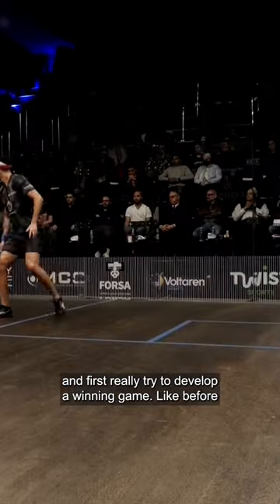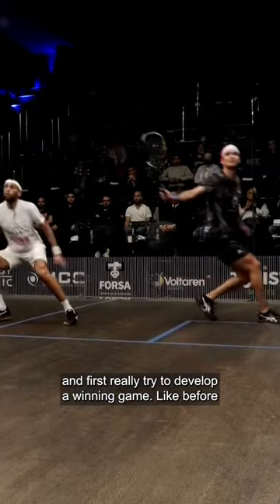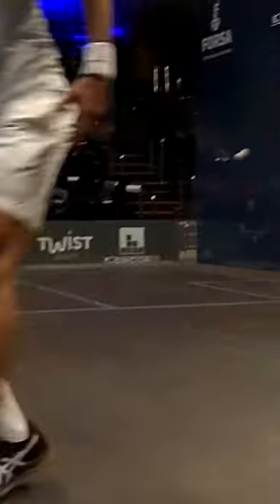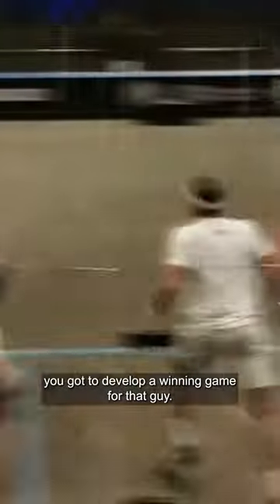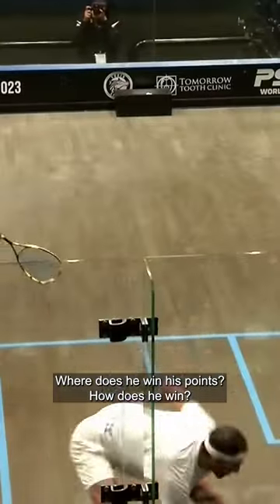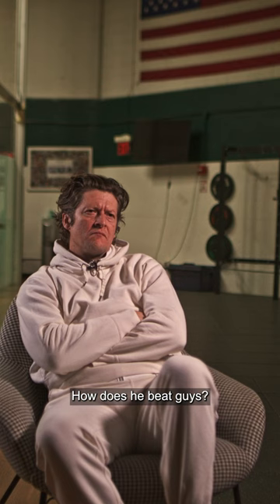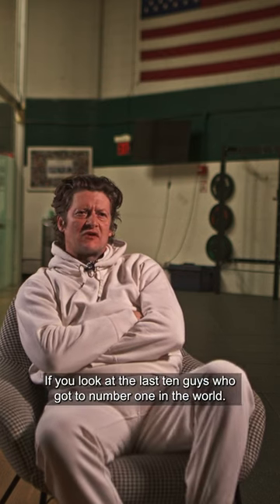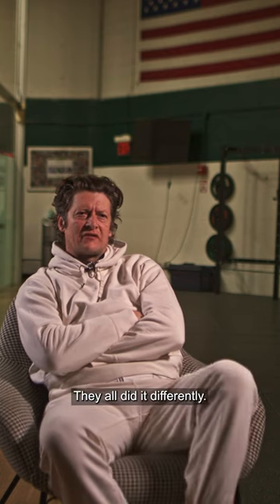The Attributes That Make A Good Squash Coach In JP's Eyes.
"This is something else. A masterpiece!"

- Luis Ferreira - ESF Vice-President

All 3 parts of POWER are available to stream now with a quarterly or annual SquashSkills subscription.